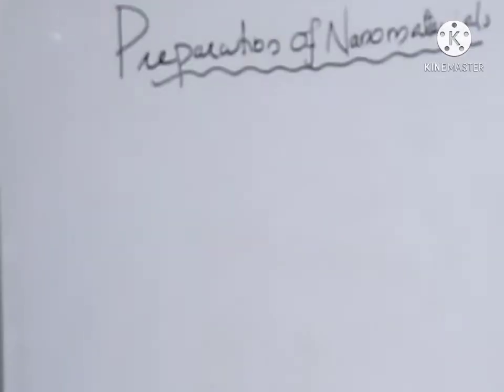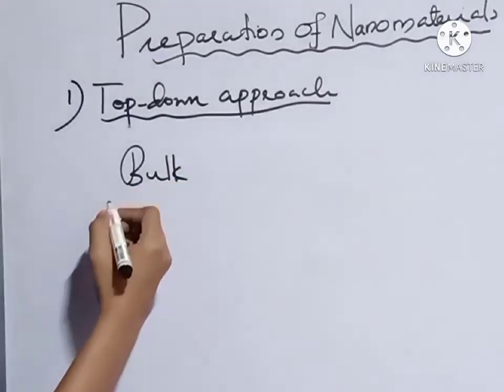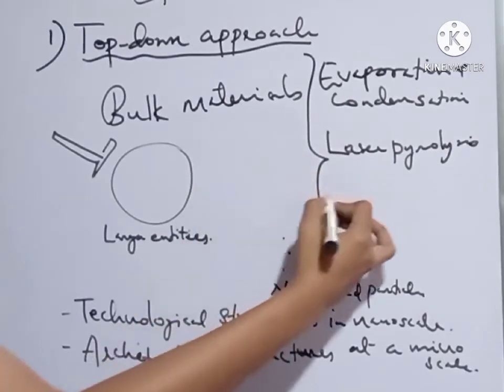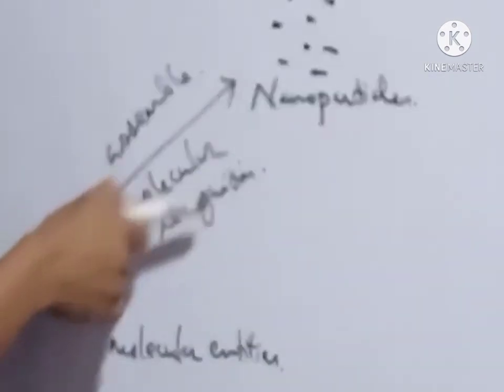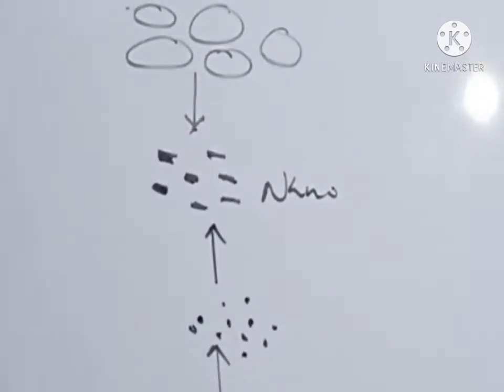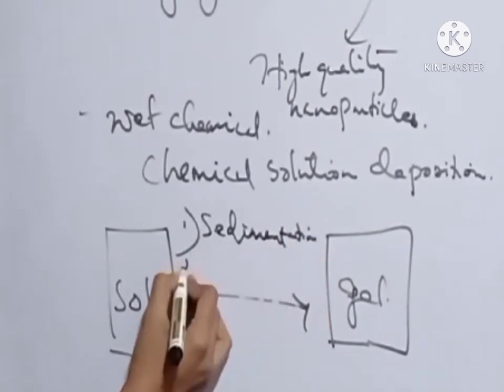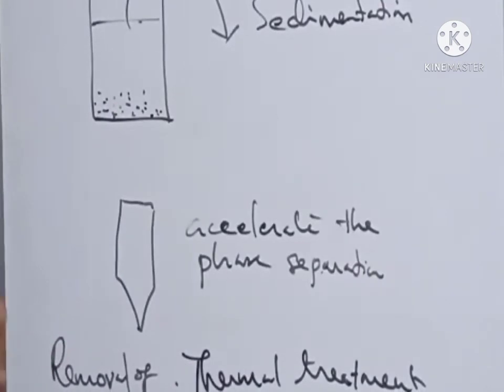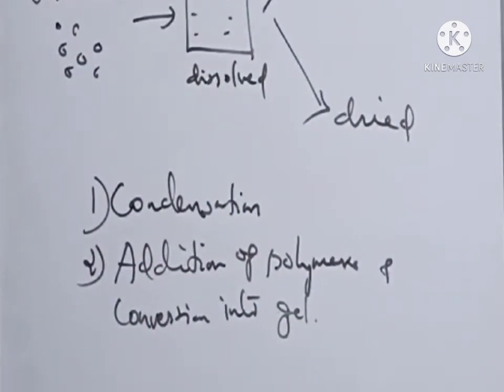Preparation methods 1